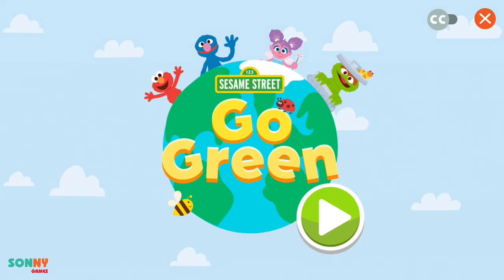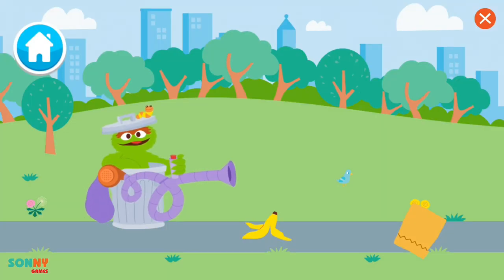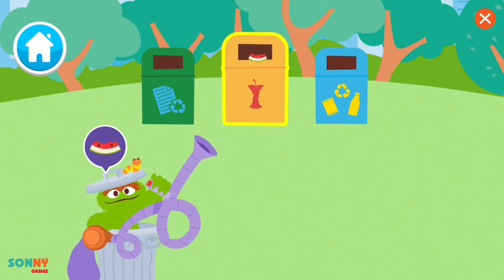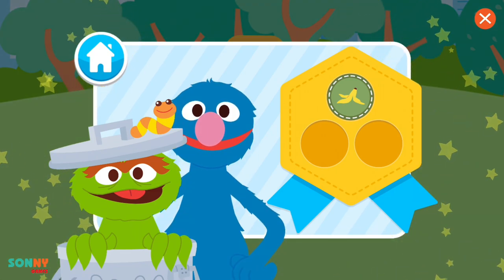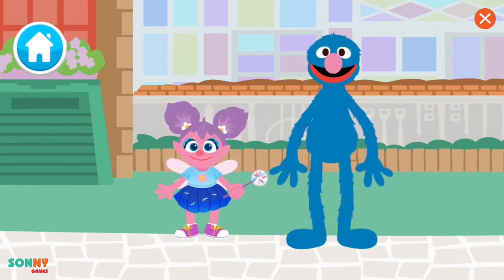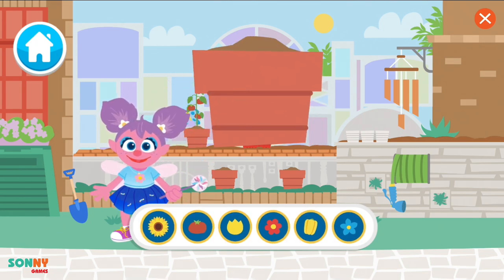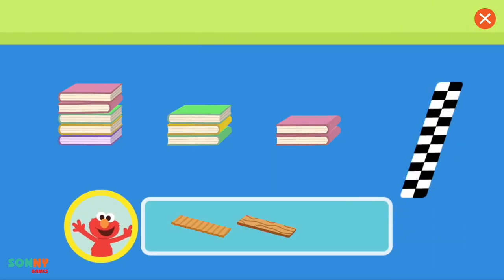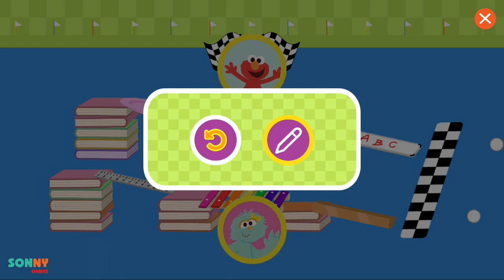Sesame Street Games: Go Green | PBS Kids Game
📱 DESCRIPTION
Sesame Street Games: Puppy Pet Care | PBS Kids Game
Sesame Street Games: The Monster at the end of the Game | PBS Kids Game